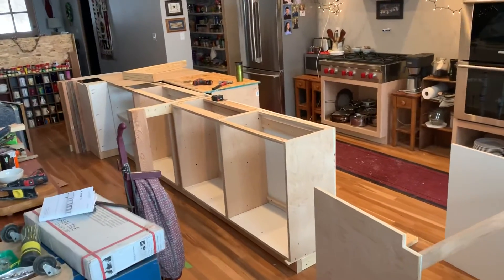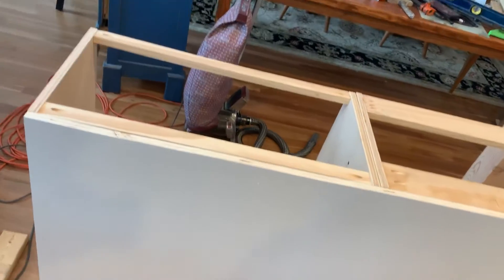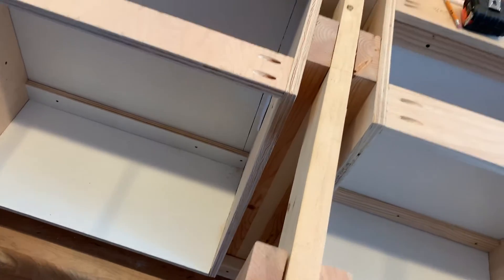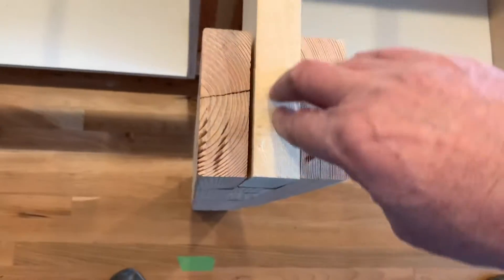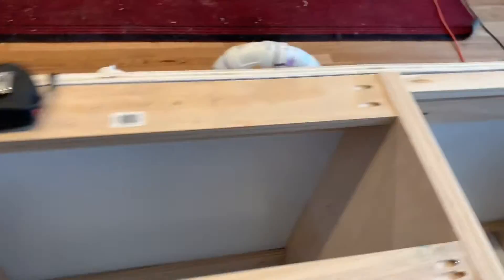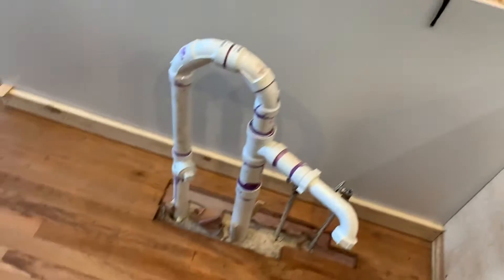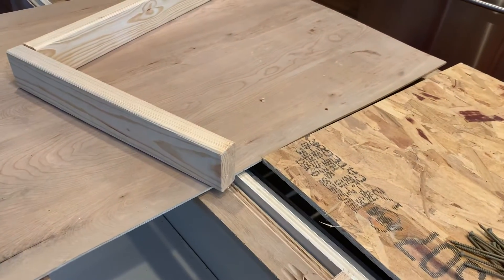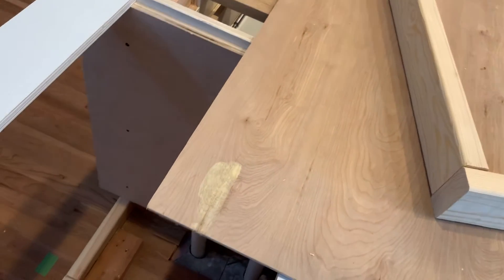December 18, 2019 more island work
Project that never ends